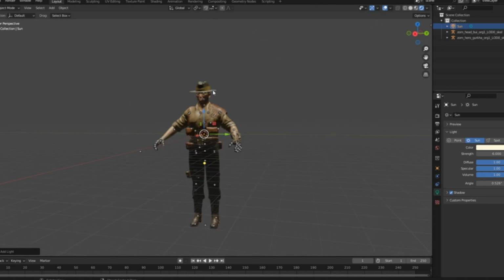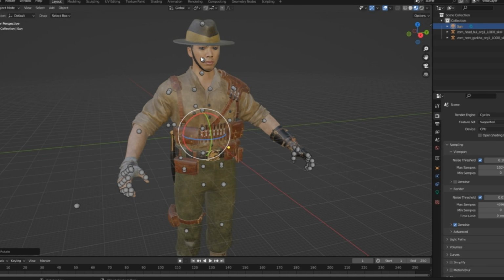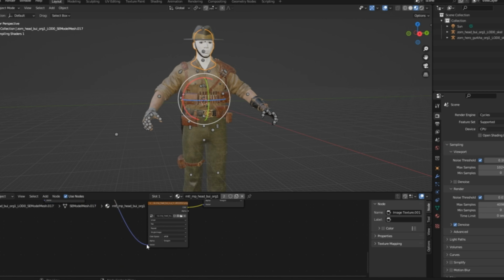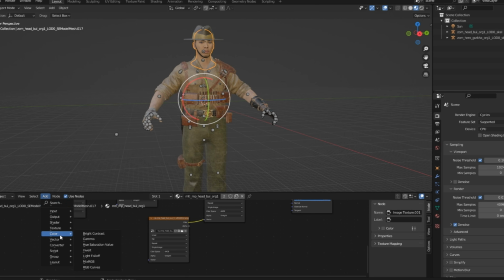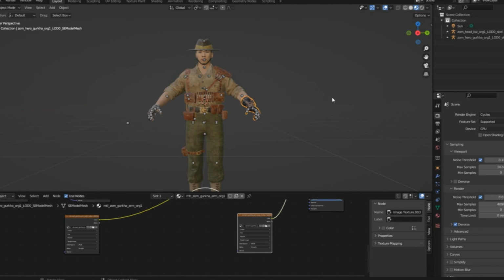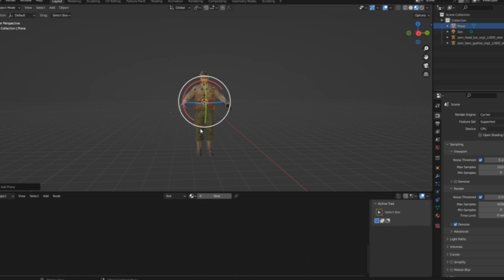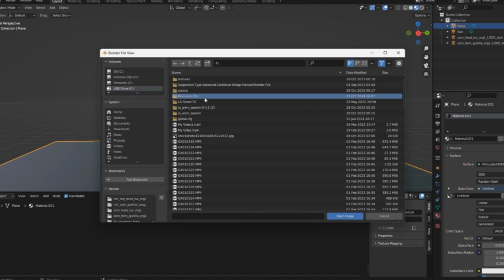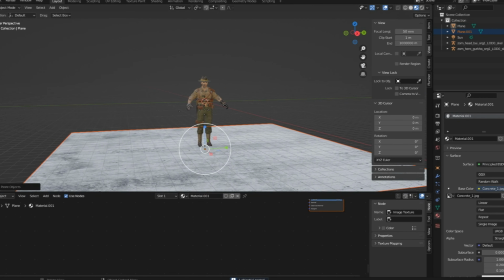Zombie CGI: Part 1/3 - Texturing | Tutorial & Showcase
Watch our main texture and Animation specialist Dijo Jones run you through the basics of texturing a Survivor (Choi Ghurka) for our upcoming Series 'Bucharest'. This is both a film tutorial and showcase.

CHAPTERS:
00:00 - Intro to Video
01:04 - Improving your Textures
05:02 - Montage (Interested?)
05:33 - Reflection and Eyelashes
08:34 - Eyes and Refraction
09:35 - Important Message
10:08 - Test Animations (Bonus)
11:01 - End Screen

Music Used
Official Channels/Links:
IMPORTANT NOTE:
The models use a Yoldasi Films specific file types. Those being PKanim, PKmodel and PKrefract. This model is modelled after Ming Bui. One of our subtitle translators for our Films, specifically.
Enjoy the Pilot!